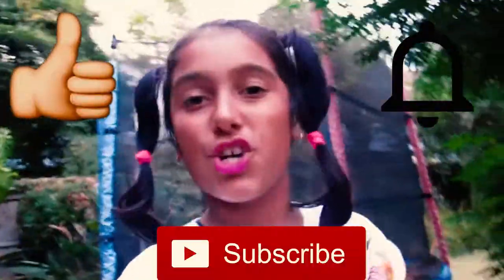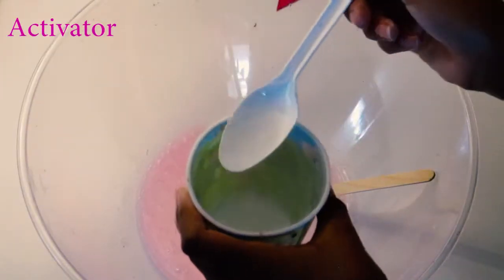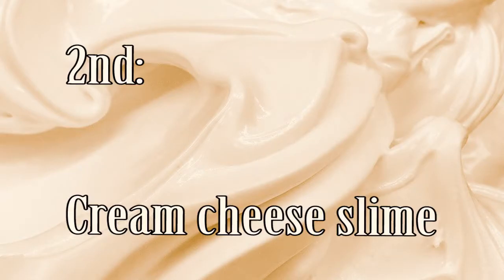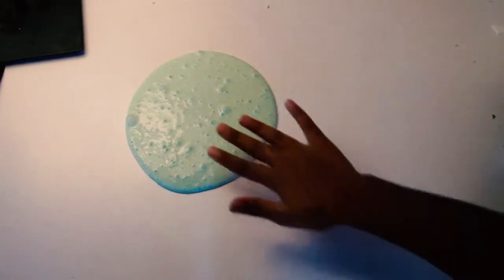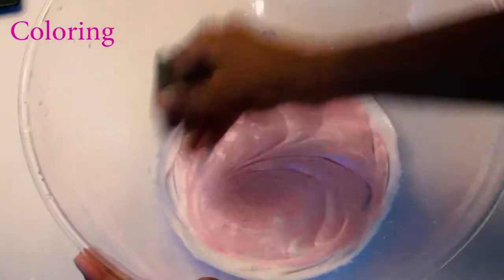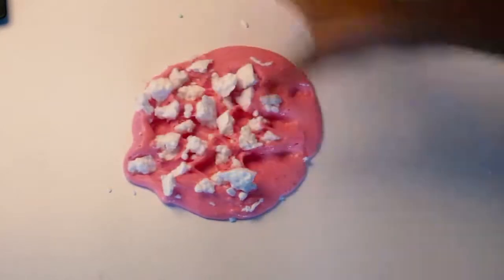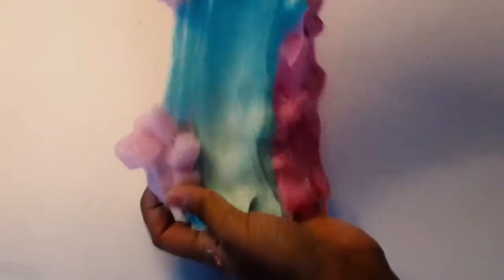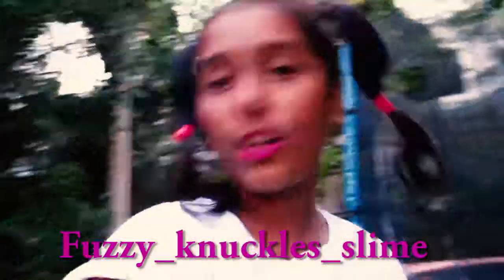3 DIY SLIMES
If you do try these recipes at home send me a photo and i will give you a shout out!

To send a photo all you need to do is go to my instagram with is called "Fuzzy_knuckles_slime", and just send me a photo from there.